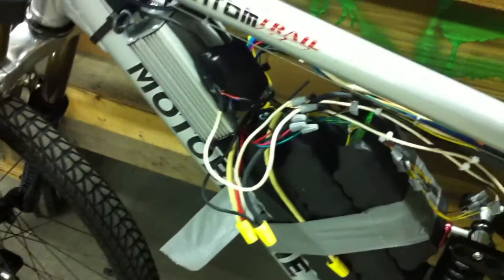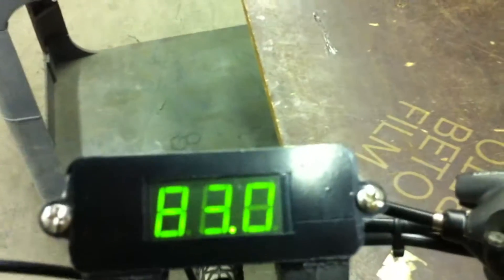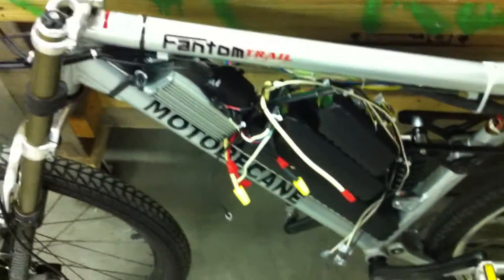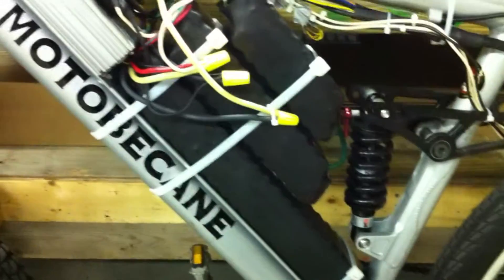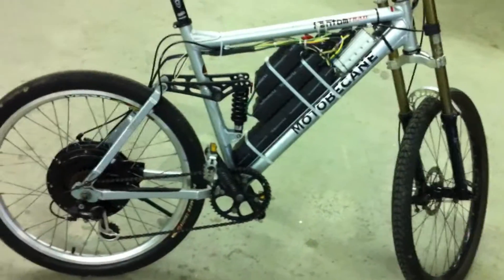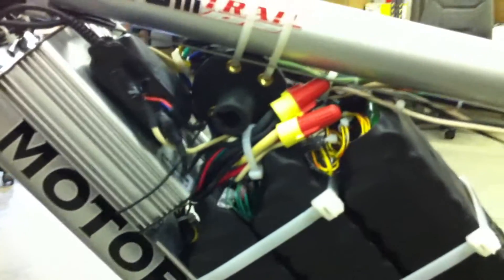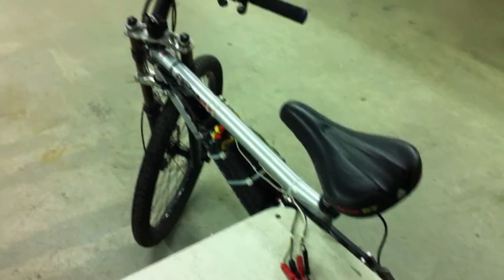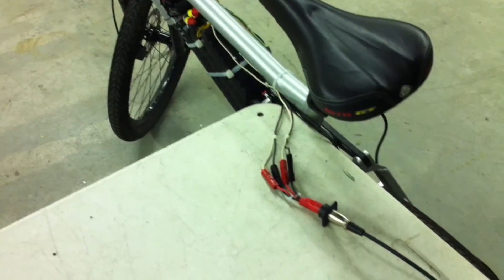EBIKE 72v - Batteries mounted and wiring finished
Took apart the temporary battery mount and Velcro'd the batteries together and supported them with some large zip ties. finished all my wiring! the hardest part was fitting the battery master switch in there so i could split my pack from 20 cell to 10 cell. After that i hooked up the charging leads for the first time and charged the bike.